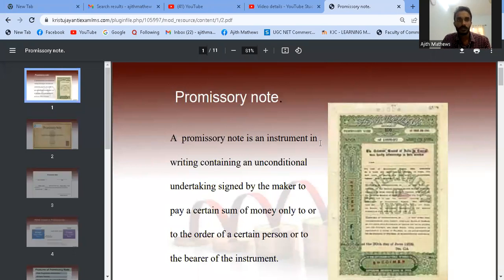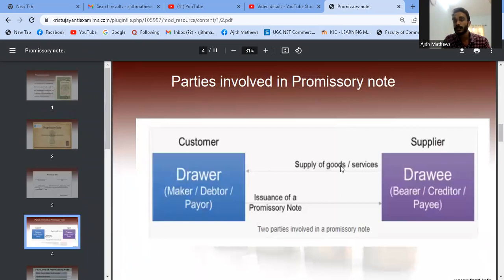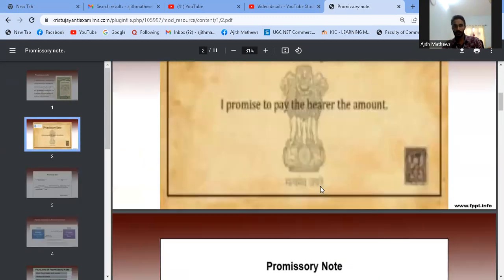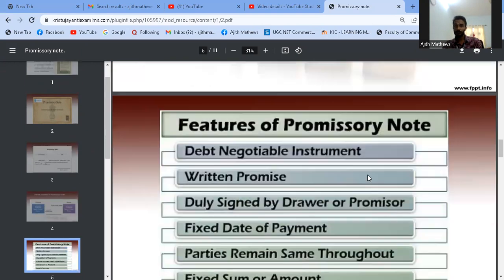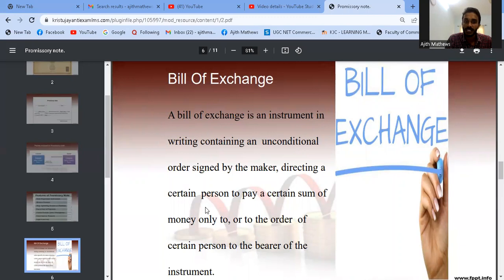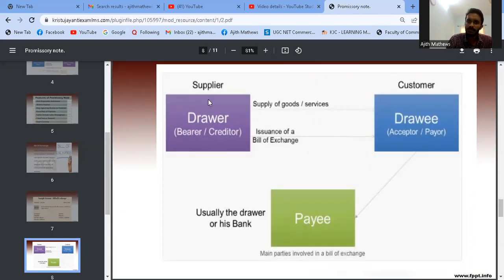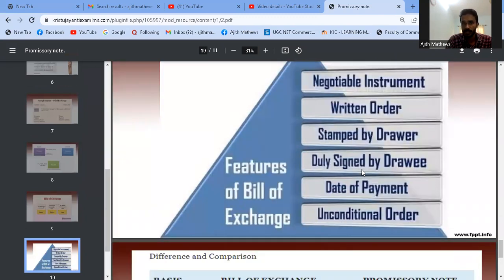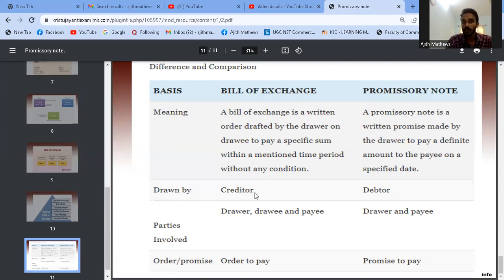Promisory note and bill of exchange